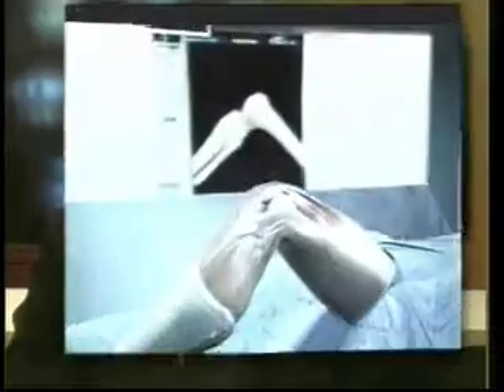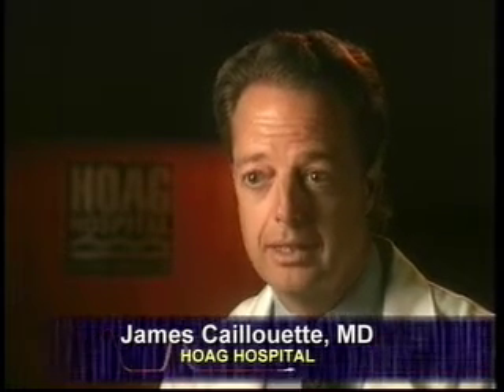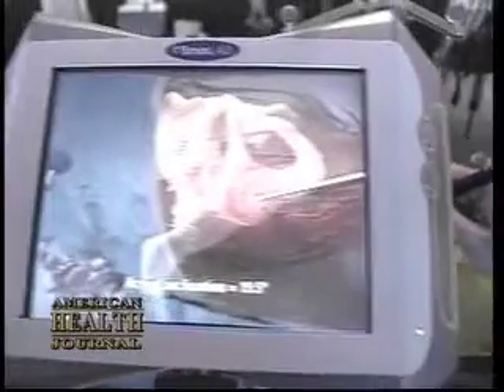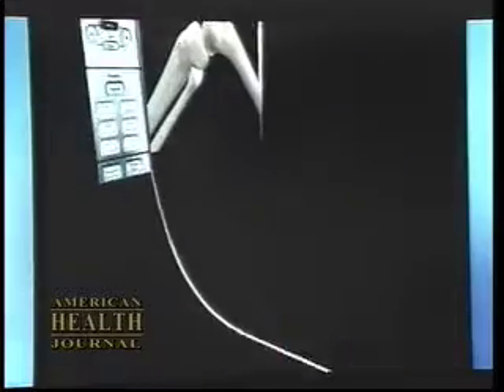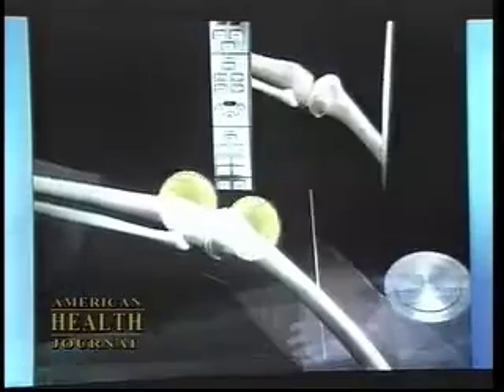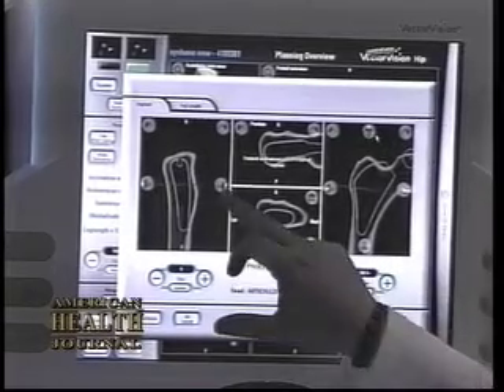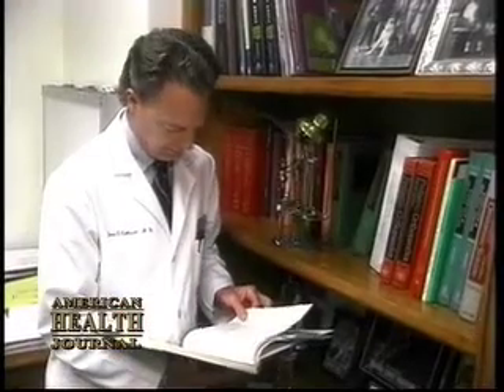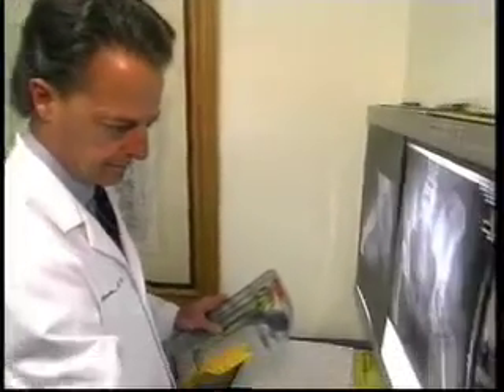Dr. Caillouette - American Health Journal - Computer Assisted Surgery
Dr. Caillouette appears on American Health Journal and discusses computer assisted surgery.